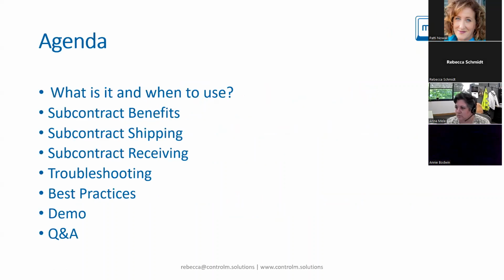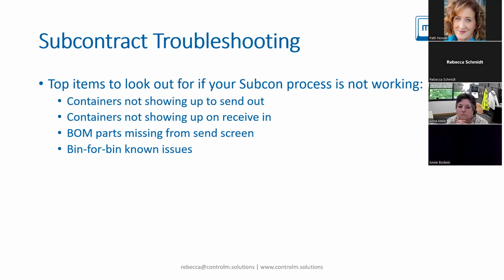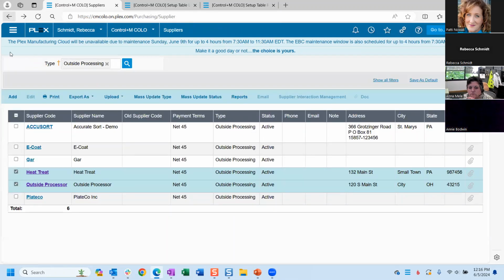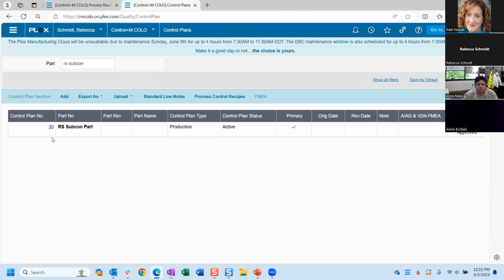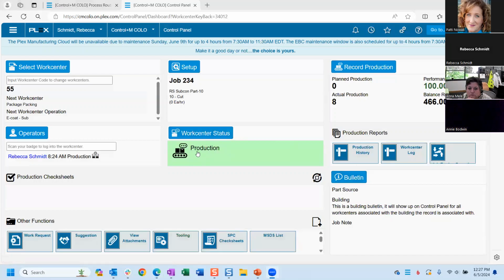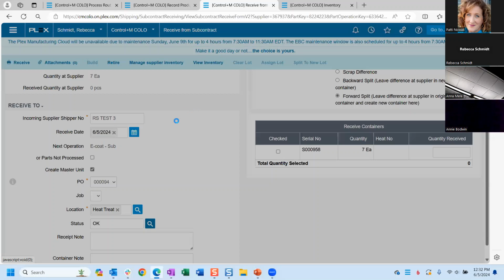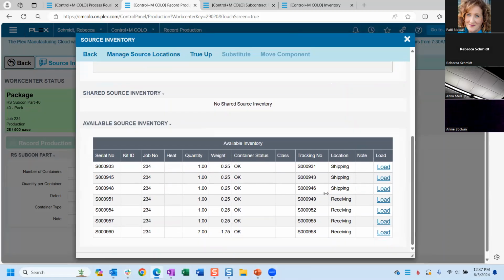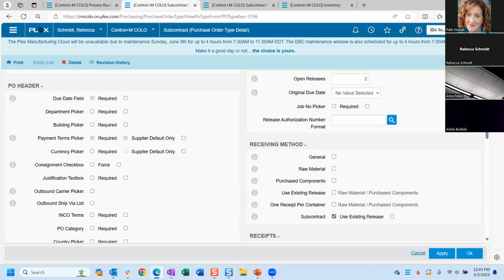Control+M Presents: Subcontracting Best Practices in Plex by Rockwell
Join our Rebecca Schmidt as she discusses best practices for Subcontracting, aka Outside Processing, in the Plex by Rockwell ERP/MES.  She covers ways to setup subcontracting, managing it, PO's, sending, receiving and troubleshooting.